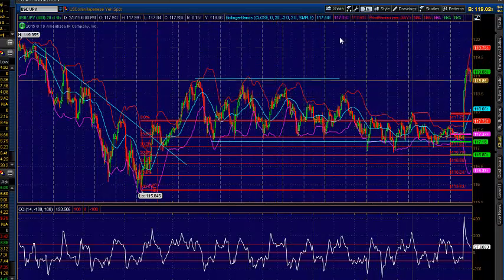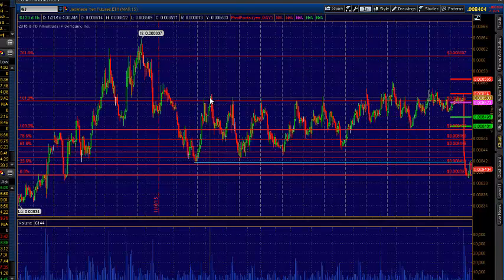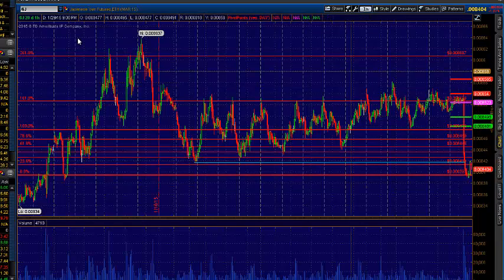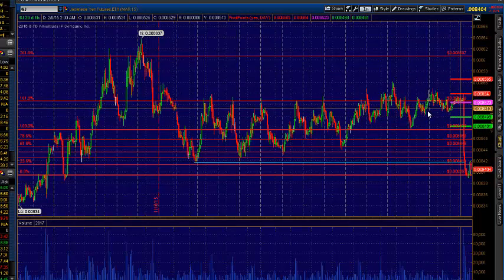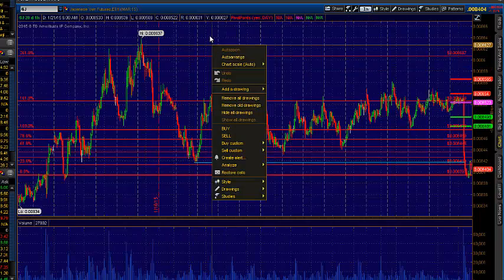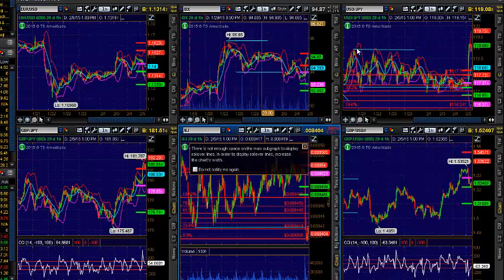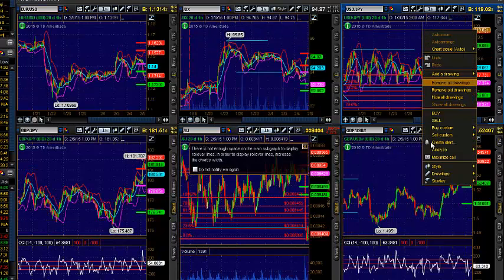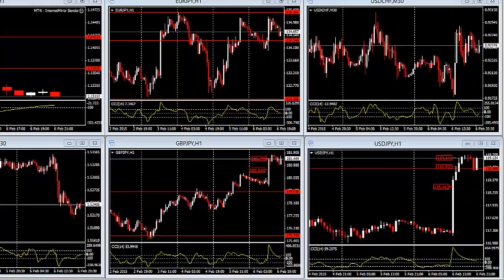Metatrader account copier trades non farm payroll feb 6 2015. makes 232 pips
Instant Forex Market Updates:
See how our MT4 trade copier executed trades that resulted in
232 pips on Friday February 6 as a result of Non Farm Payroll

New update videos are posted every weekday at 4 pm New York Time.